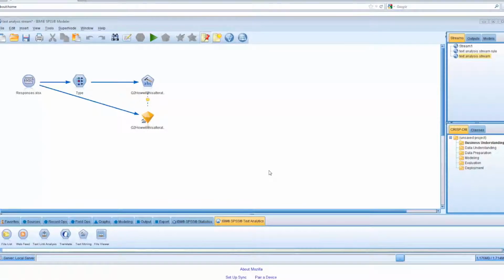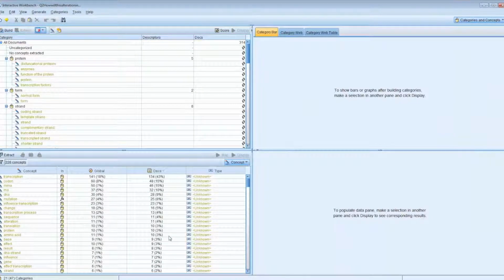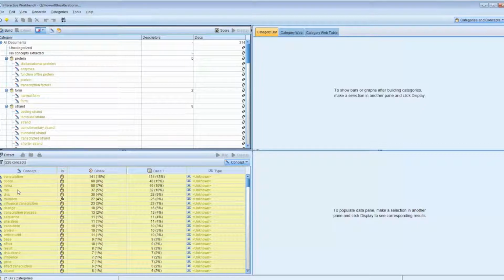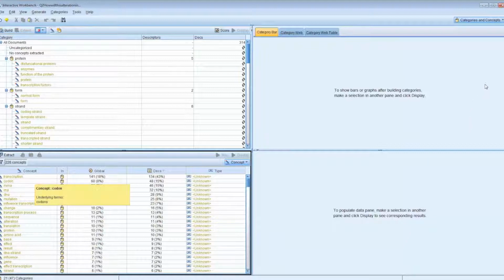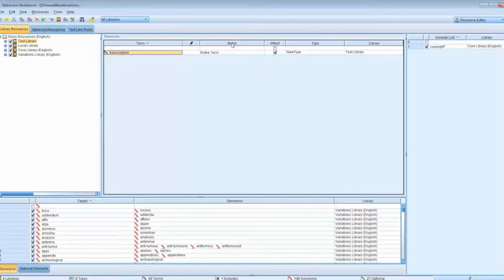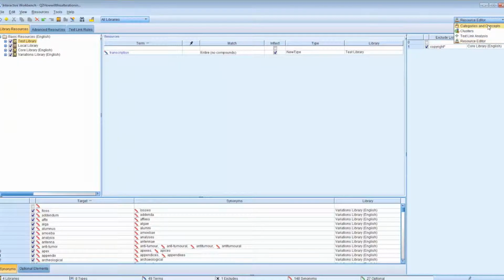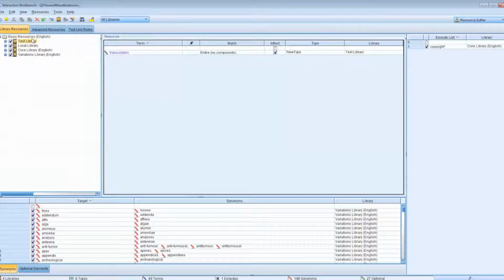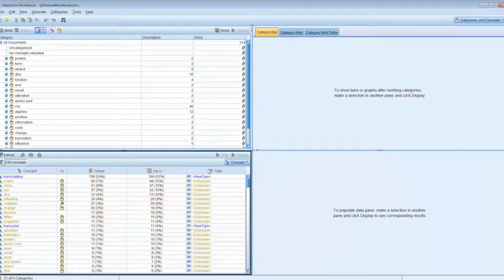12 Create New Library Add terms to a Library in IBM SPSS Modeler